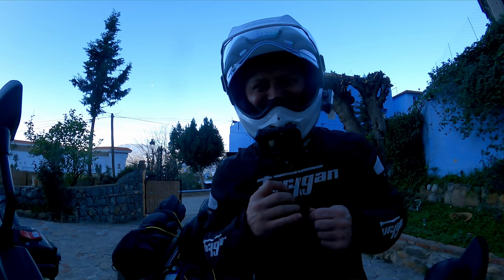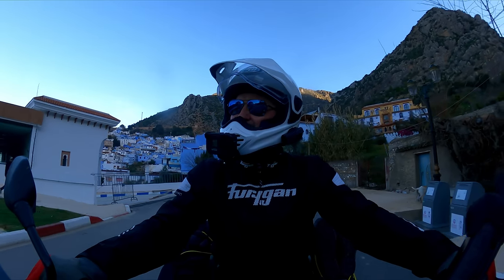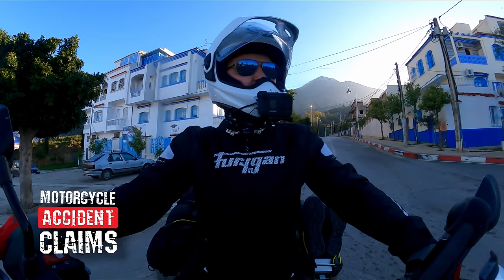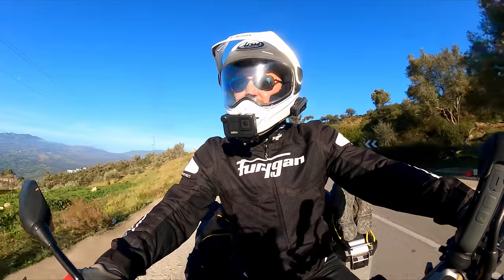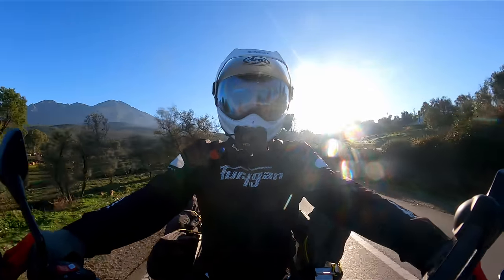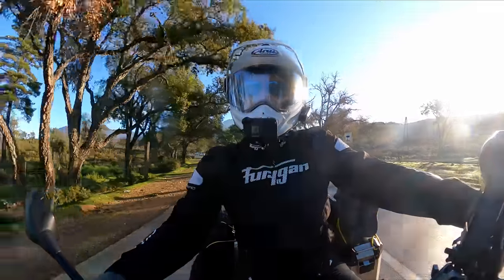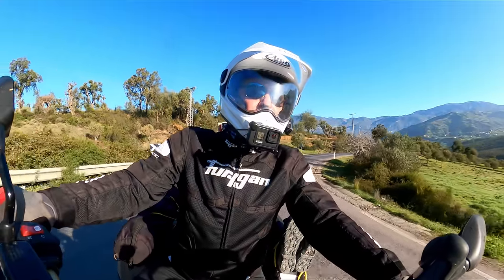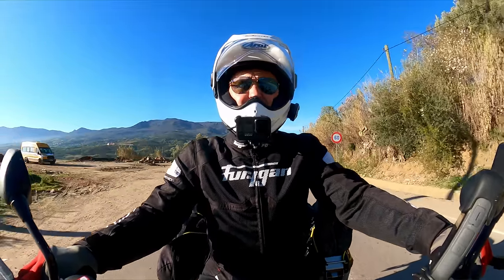"Here, take this for the smell.." 😵‍💫 - Ep3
This is getting better and better the deeper we delve. Things are starting to change - around me and IN me.

FREE legal membership by signing up though me. Click the link, and sign up. Takes a few seconds. Always good to have someone with better knowledge of all things legal in your corner, should the worst happen.

CarPlay Dongle?

Richa Forest Shirt -
Guardsman Security Barrier;
*use "VIDA50" at checkout*
Best helmet Intercom systems on the market;

My gear;
Insta 360 X3 Camera;
GoPro Constant Power - Powerbank
Richa Atlantic Gore-Tex Pro Jacket;
Windcutter Filter for Helmet Mic
Shark Spartan GT Lid;
Power Bank
DJI Mavic Air 2
Helmet Mount For GoPro
Furygan Bullring Leather Jacket
Furygan Atom Vented Jacket -